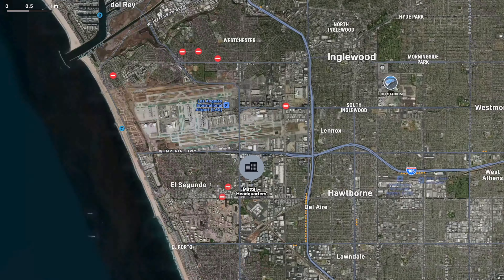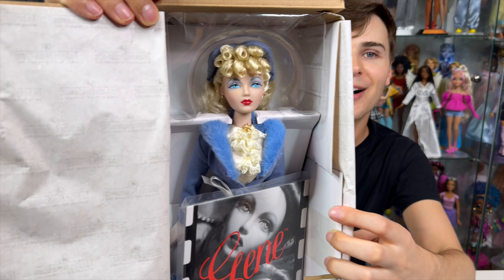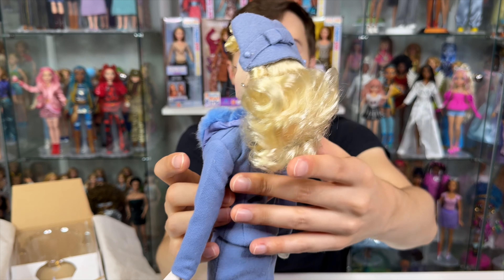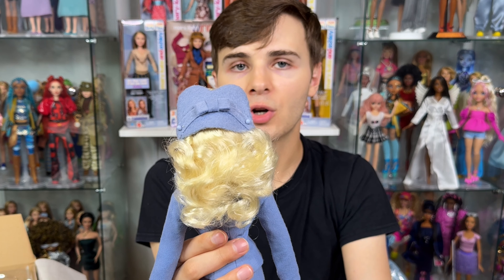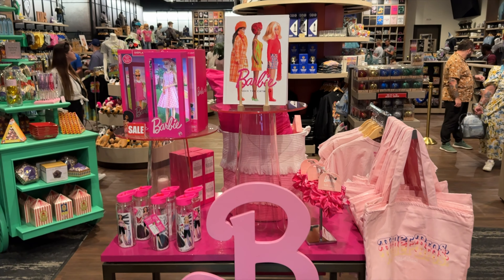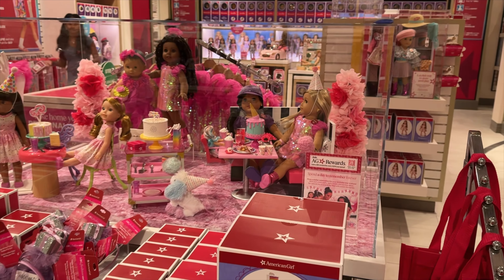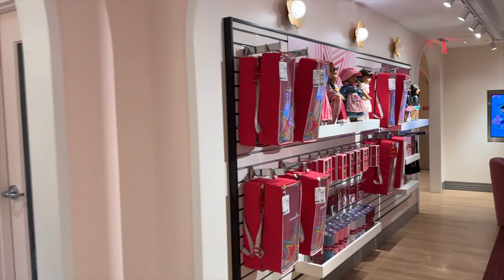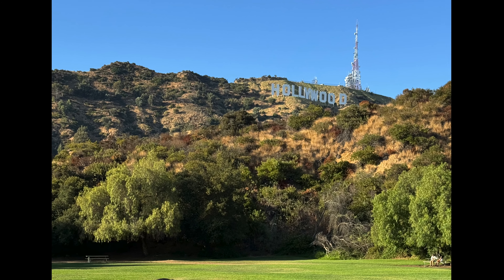Let's Go to MATTEL! My Adventure in HOLLYWOOD! Gene Marshall UNBOXING! American Girl Store Tour!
Time Stamps:
00:00 - Intro
02:40 - Gene Marshall Unboxing
10:47 - Mattel Store
18:14 - American Girl Store
24:45 - Hollywood Walk of Fame & Sign

Today we will go on an adventure through Los Angeles, making stops at the Mattel Store, American Girl Store at Westfield Century City Mall, and Hollywood Walk of Fame! We will first unbox the GORGEOUS Hello Hollywood Gene Marshall Doll by Mel Odom.

I do unboxing, review, makeover, haul, restyle, and more!
This video is NOT created specifically for children and is intended for ADULT doll collectors & doll lovers.
I am a life long doll lover, and a brand new collector!  I'm so excited to share my dolls with you all!